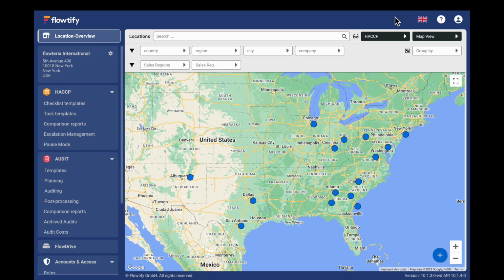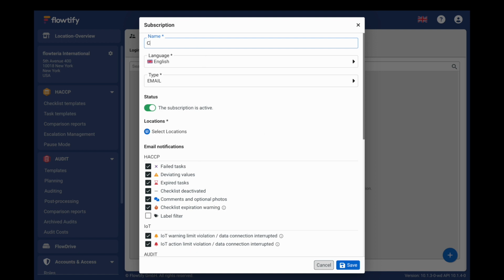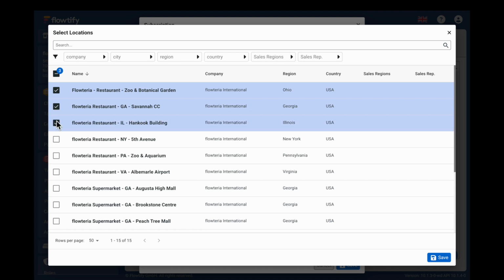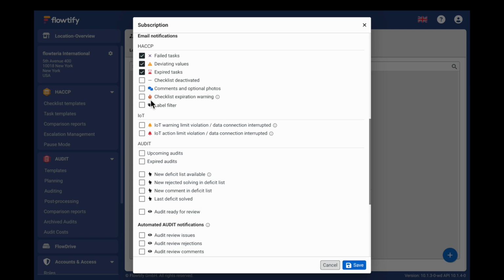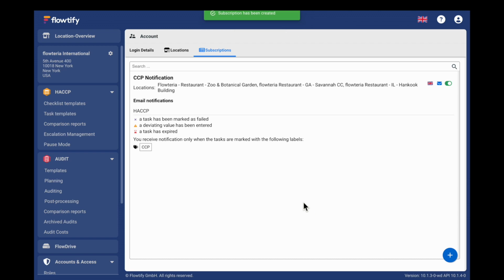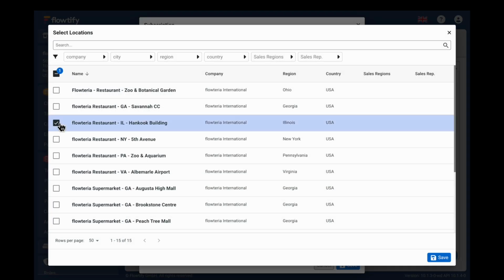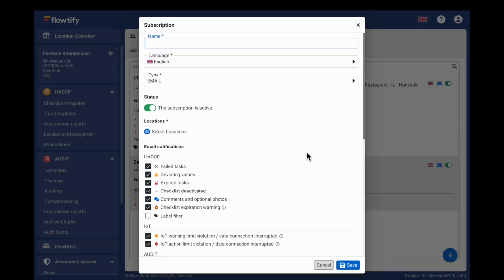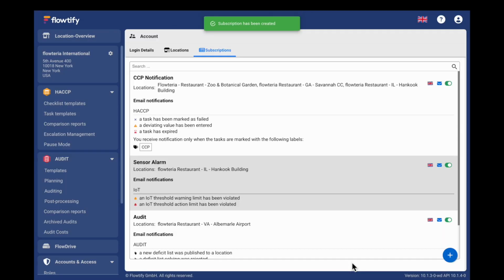Core: Working with Subscriptions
In this tutorial, we explain how you can set up automatic notifications for the three flowtify modules using subscriptions.

0:00 Introduction
0:17 Example 1: Instant notifications for HACCP
1:35 Pause / reactivate subscriptions
1:41 Example 2: Sensor alerts by e-mail
2:06 Example 2: Notifications when audit results are available